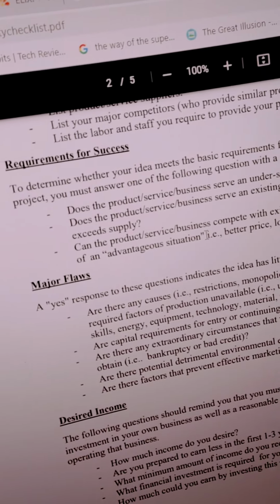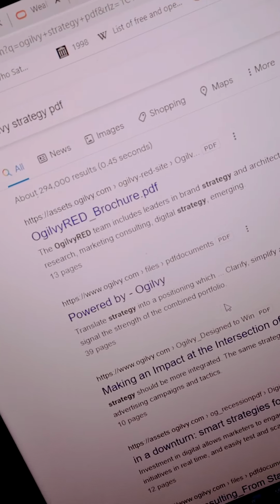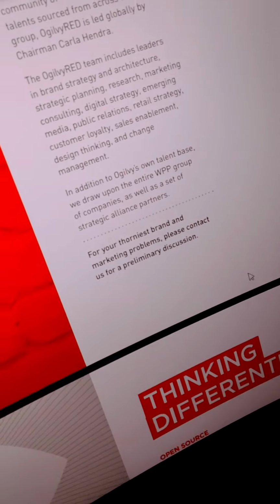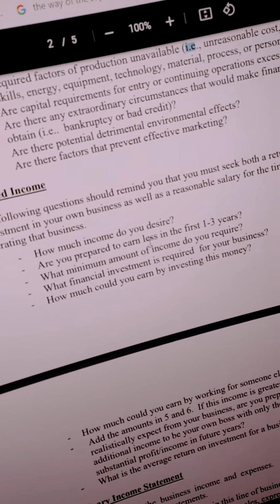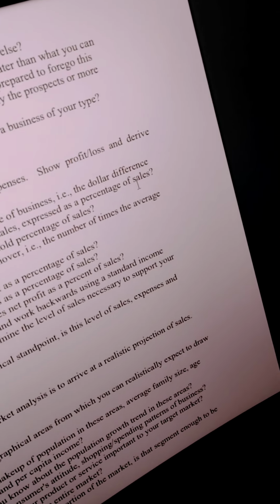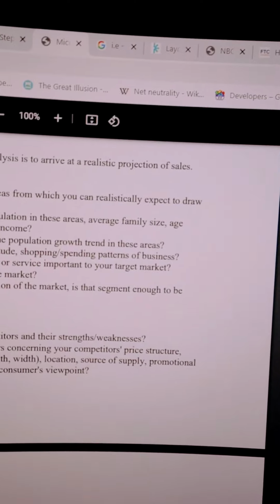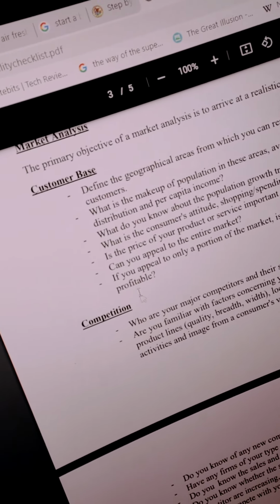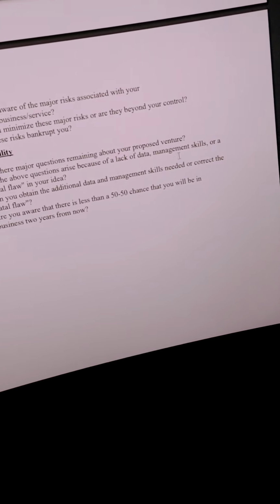Business Feasibility Chicago Illinois